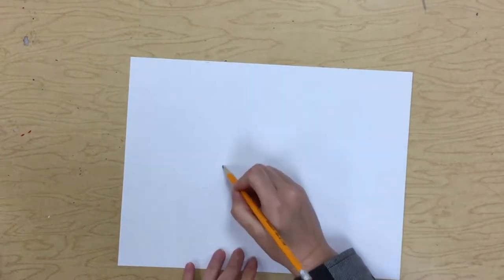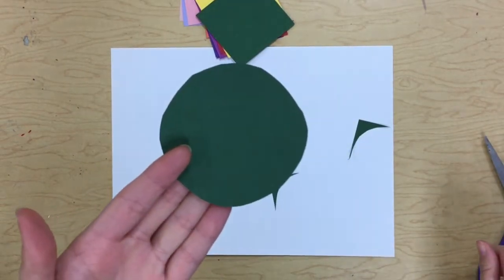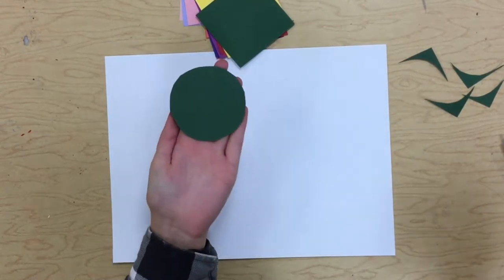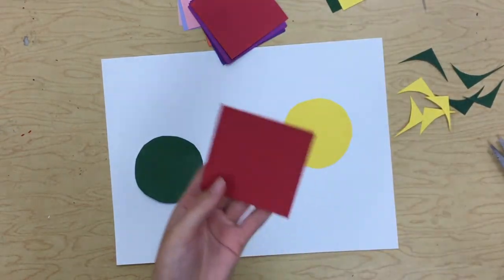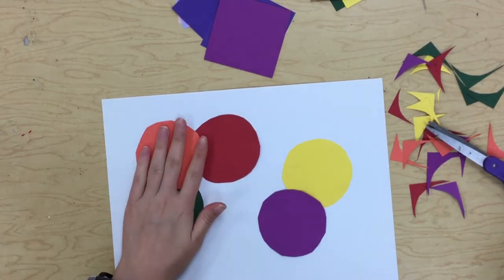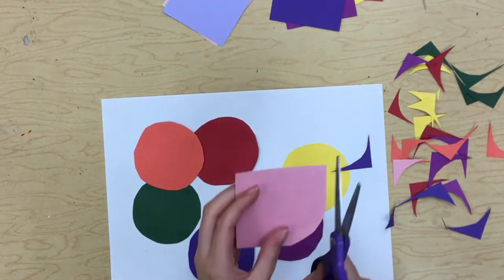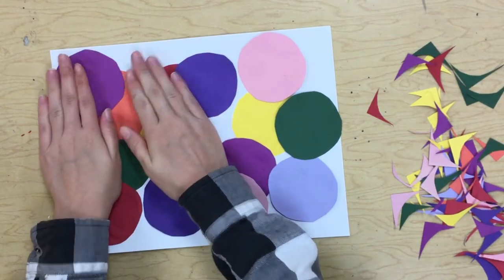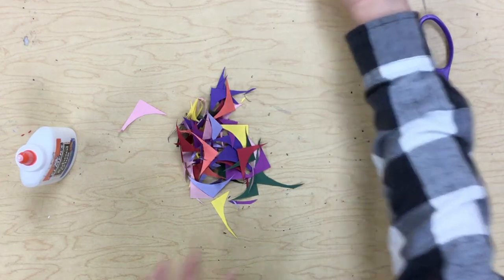Cut Circles Dot Day Kindergarten